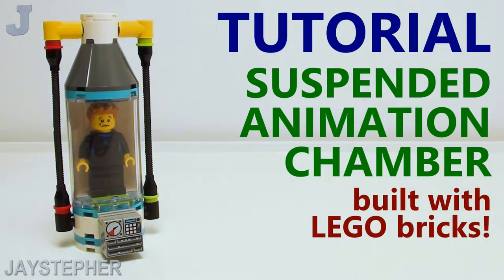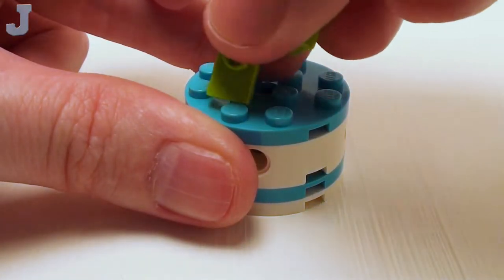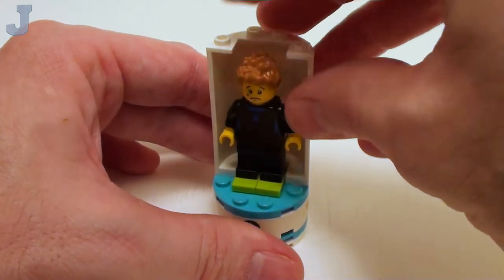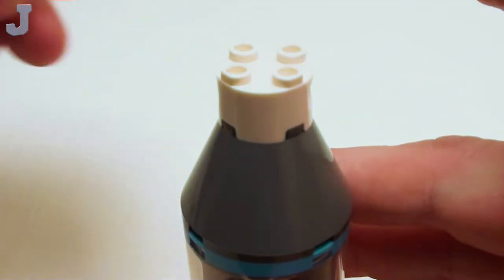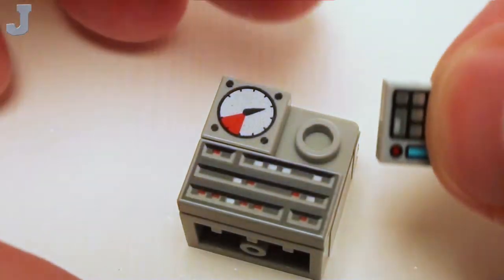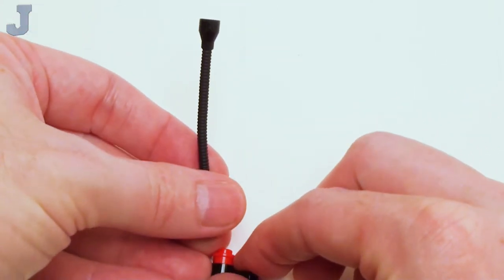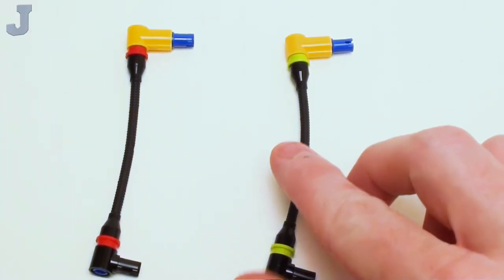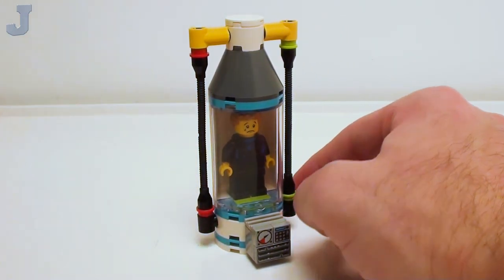LEGO Tutorial On How To Make A Suspended Animation Chamber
Tutorial on how to make a suspended animation chamber that is scaled for LEGO minifigures. The containment unit can easily drop into an existing LEGO creation. The build uses 35 bricks which are listed in building instruction manual guide 00108. Great science fiction build to clone more minifigures.

Chapters:
0:00 Intro
0:10 Chamber Base
0:52 Containment Chamber
1:54 Front Control Panel
2:45 Fluid Tubes